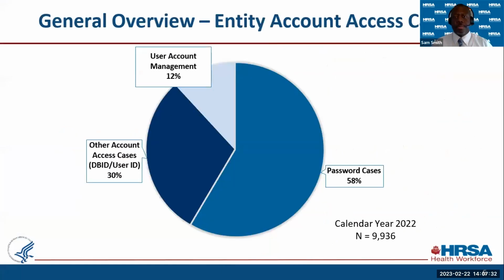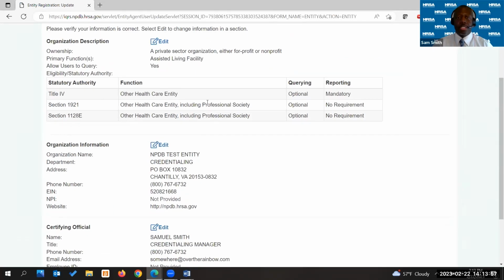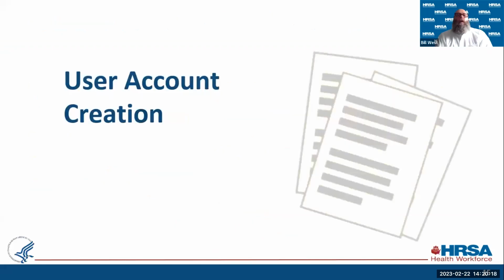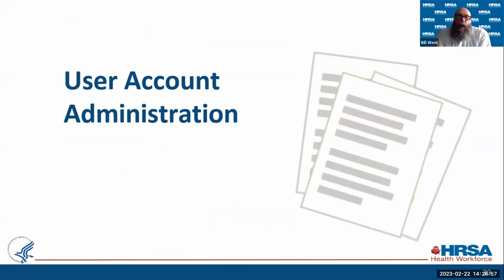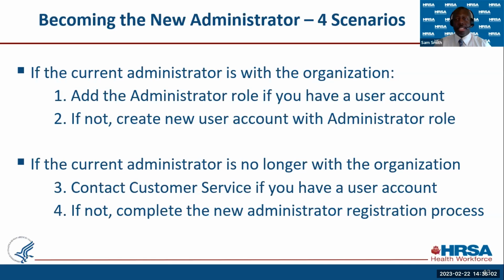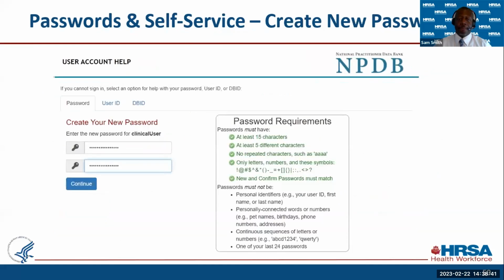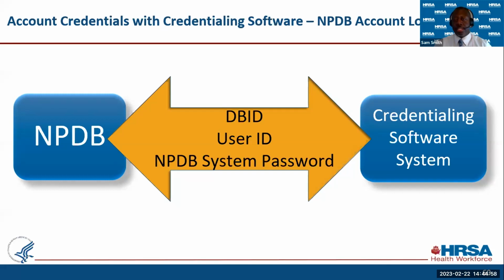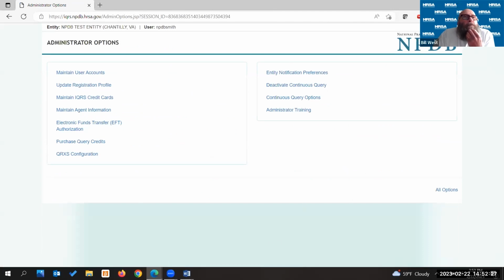Data Bank Administrator Training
This webinar provides an explanation of the roles and responsibilities of the Data Bank administrator and NPDB account management. Viewers will learn how to determine who can serve as a Data Bank administrator and to apply time-saving best practices.